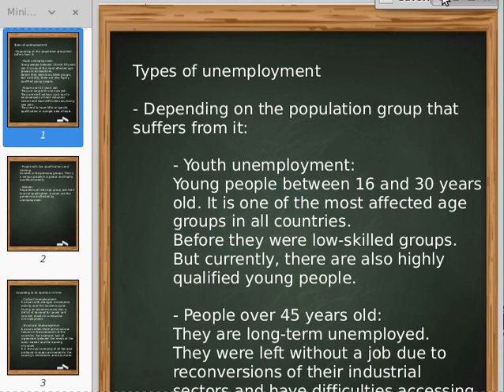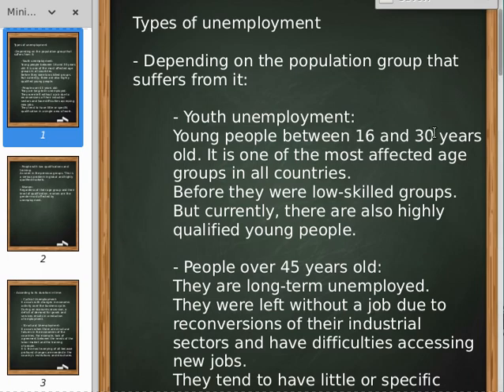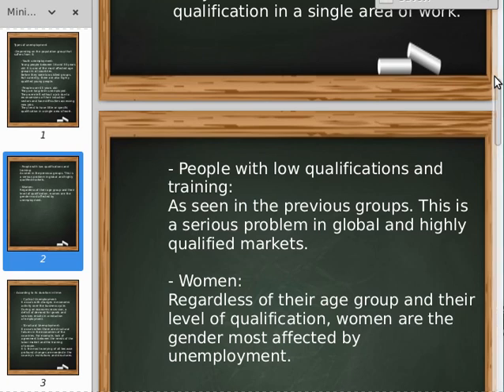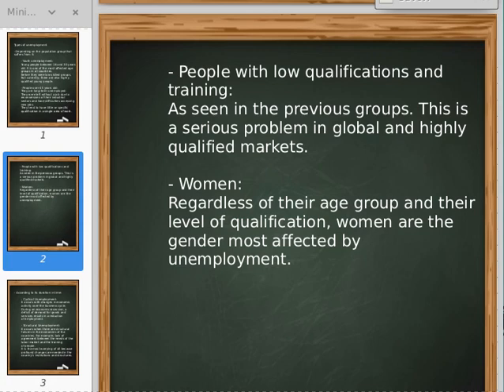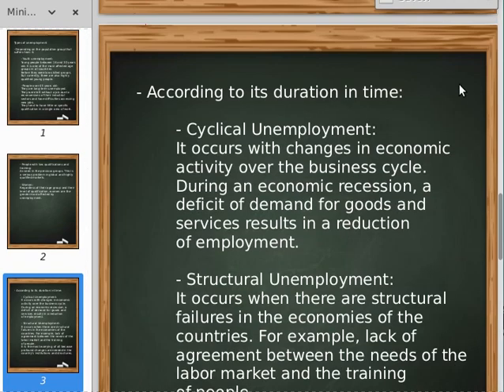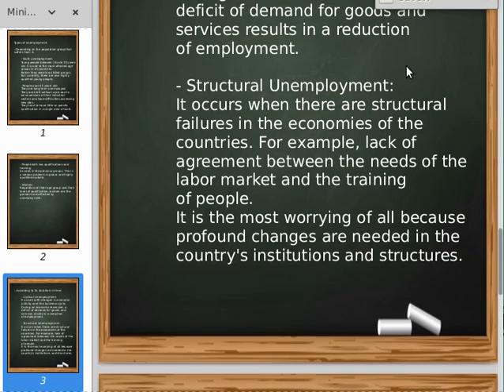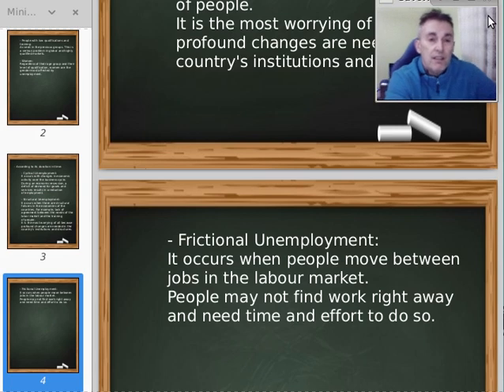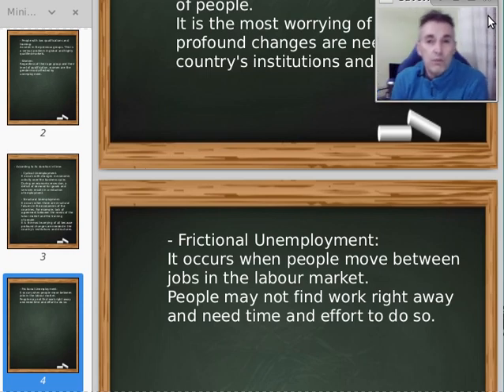Types of unemployment